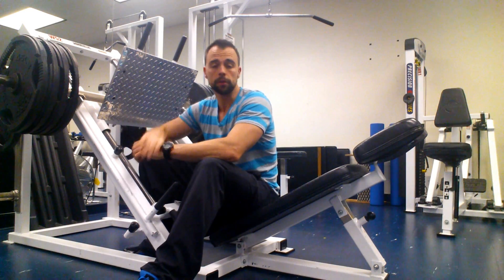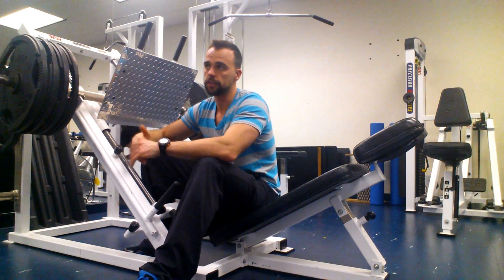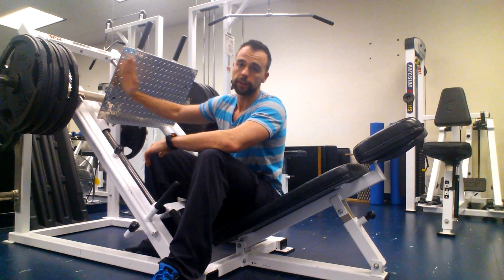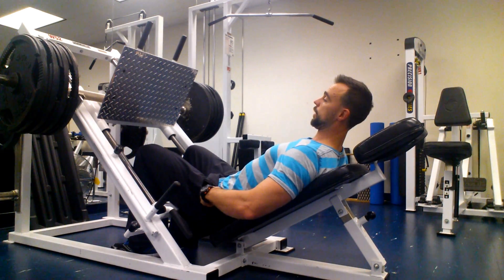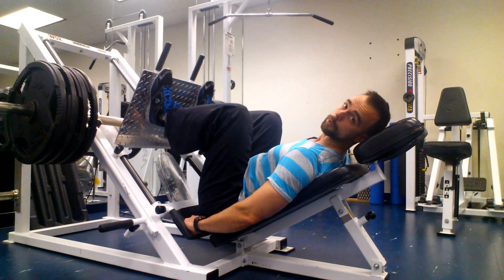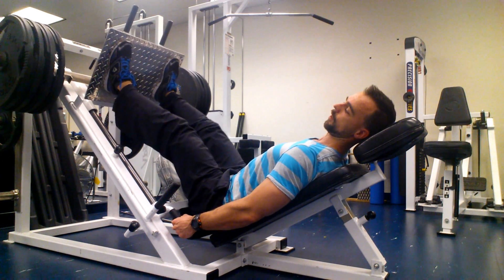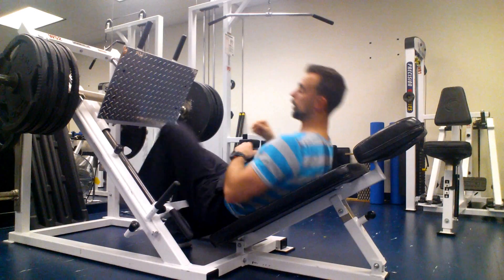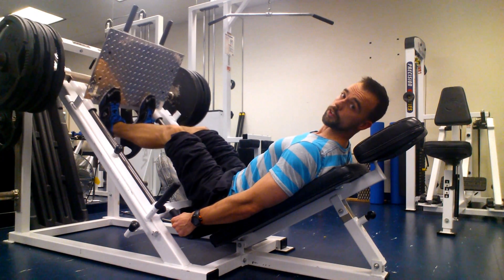How to: Leg Press// Calf Raise on Leg Press